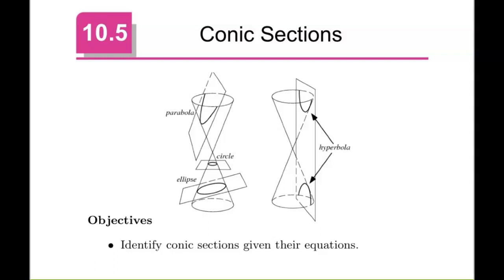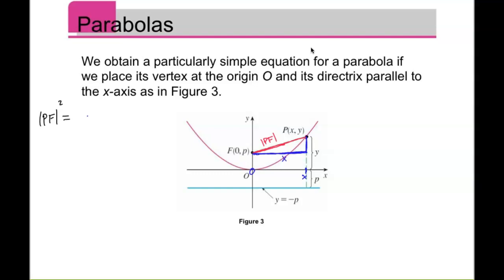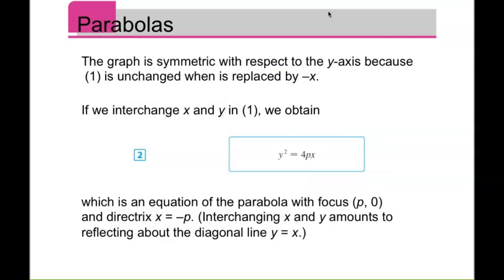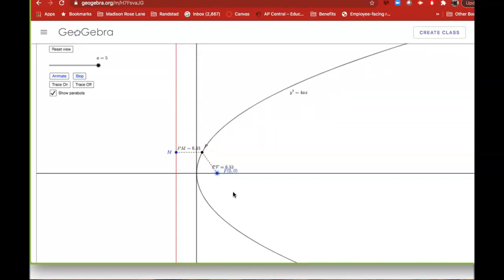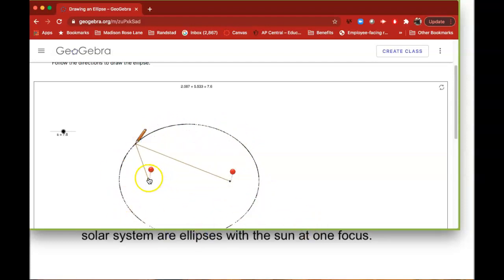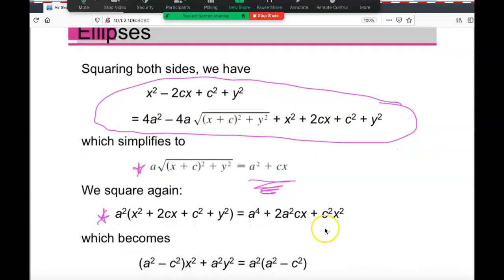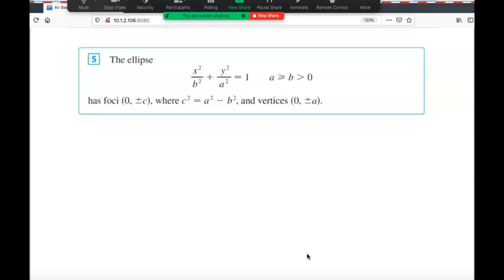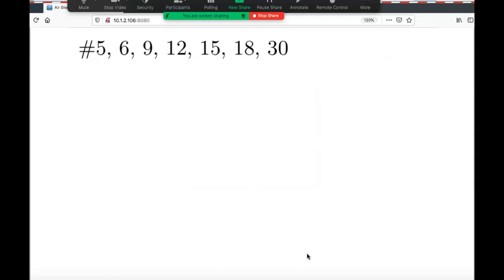10.5 Conic Sections (Part 1) Parabolas and Ellipses lecture